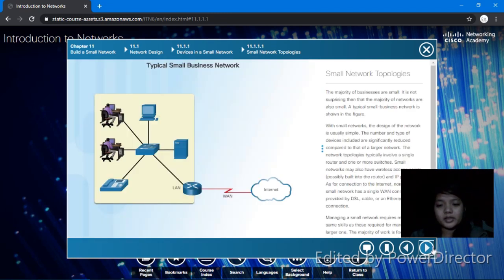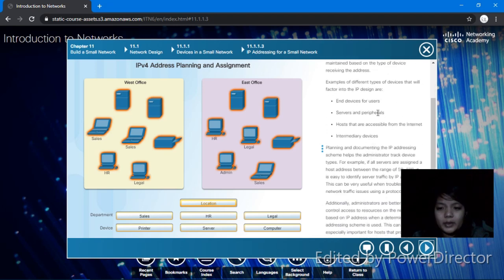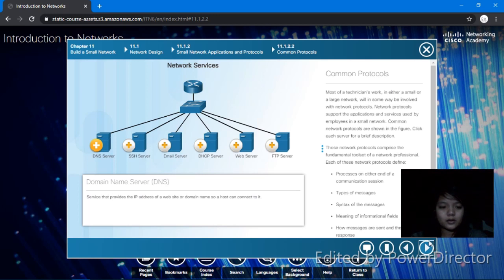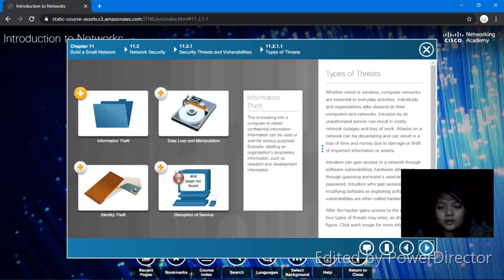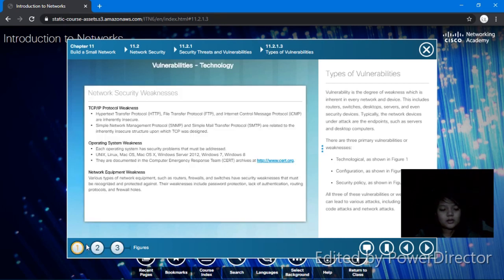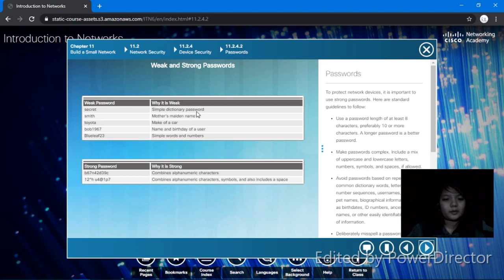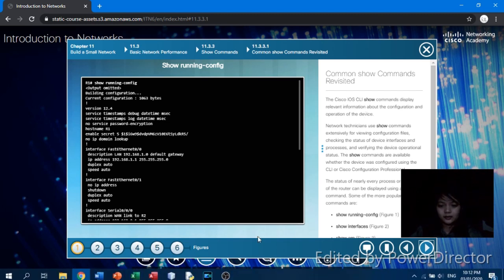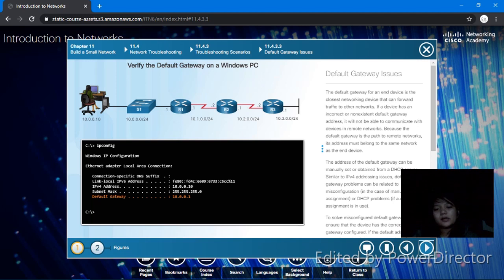Chapter 11 Tutorial (Celemin, Kristel Ann A)